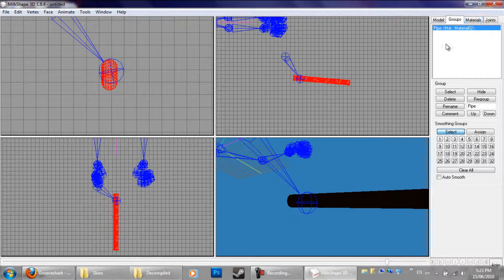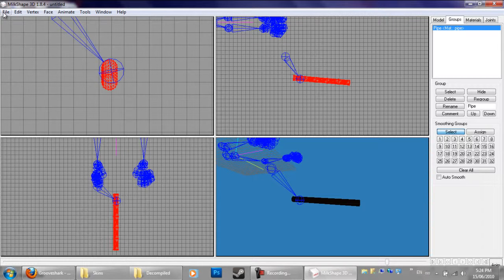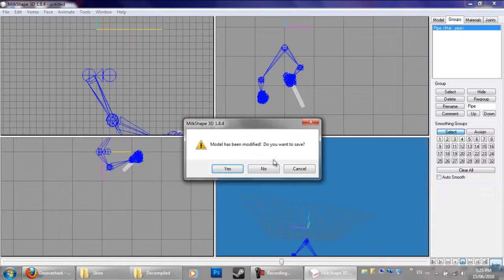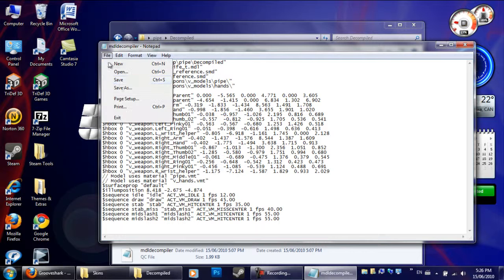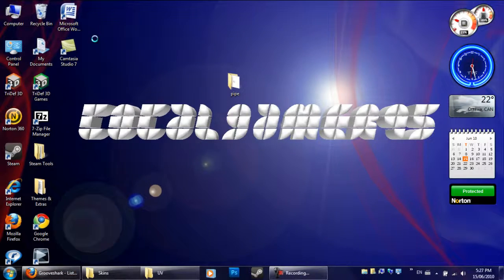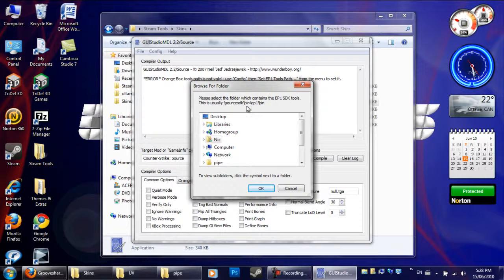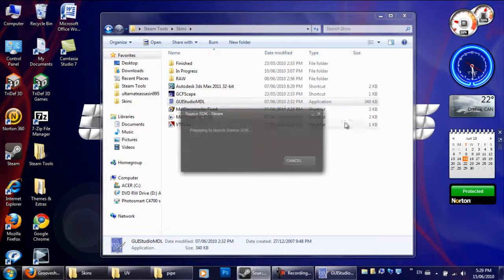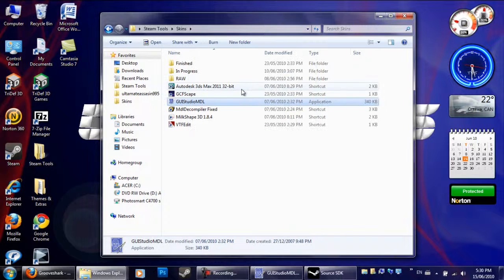Counter Strike:Source Modelling Tutorial (Part3)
This is part 3 of the modelling tutorial. Comment, Rate, Sunscribe!